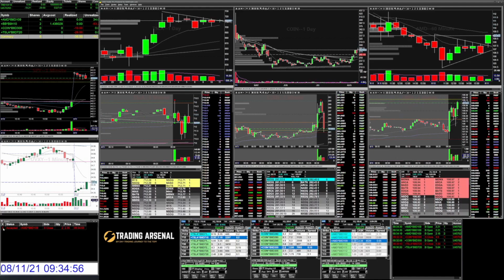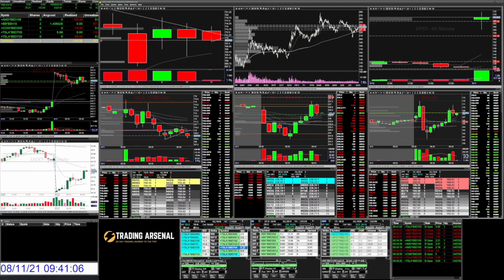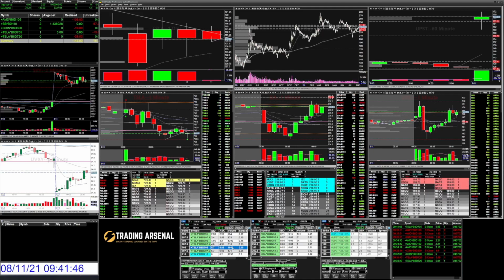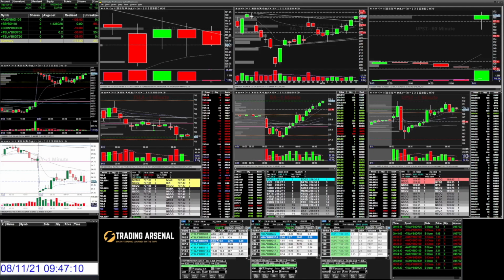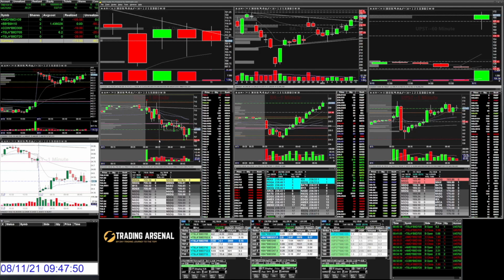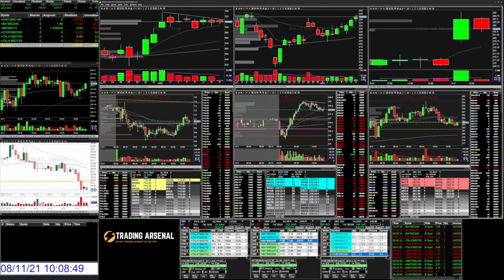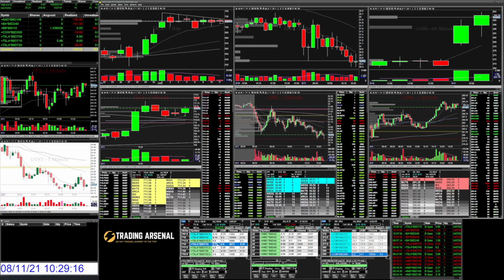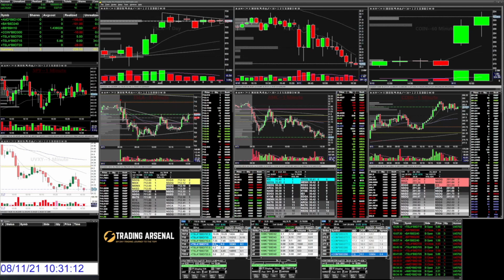LIVE ⚡ Day Trading Recap! 📉 Options Scalping! 📈 -5.49% 💩 Biggest Red Day In Months! 💣😡😢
BlackBoxStocks Options Flow LIVE ⚡ Day Trading Recap! 📉 Options Scalping! 📈 -5.49% 💩 Biggest Red Day In Months!

Today sucked, but I knew it was bound to happen, especially after sizing up like I did recently. Just have to take the lessons I can out of this and learn from them.

Best,

Trading Arsenal